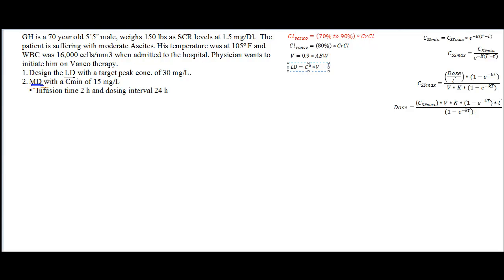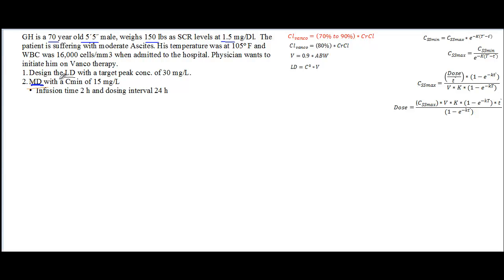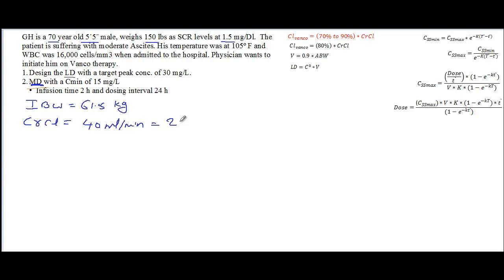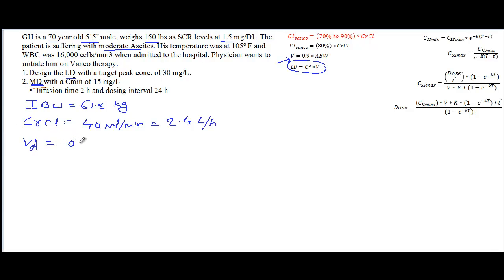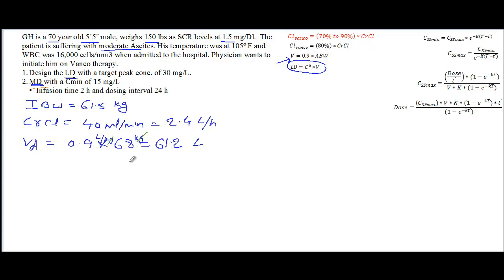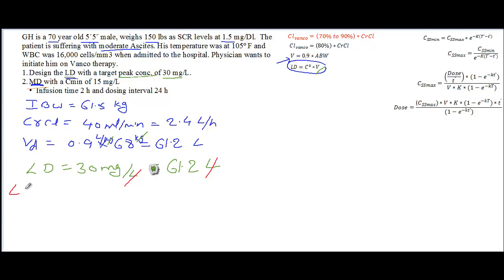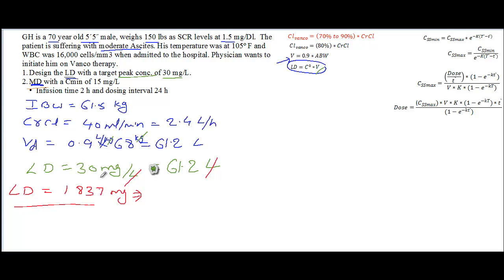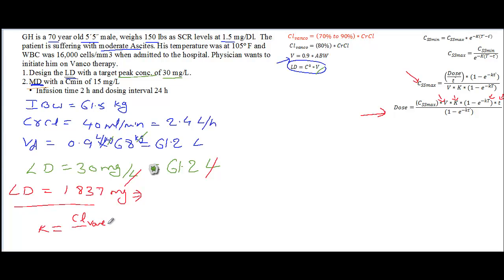Vancomycin Loading Dose & Maintenance Dose